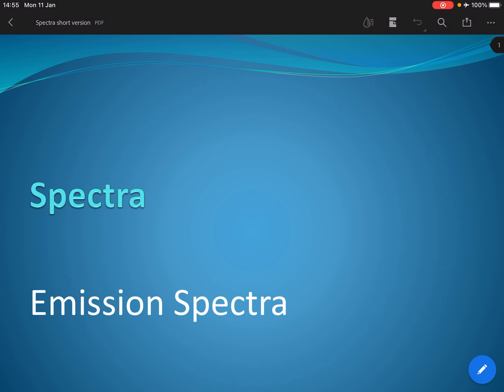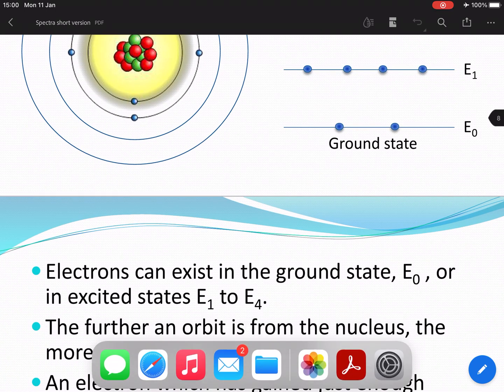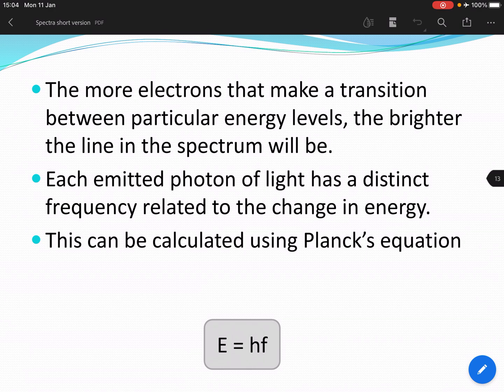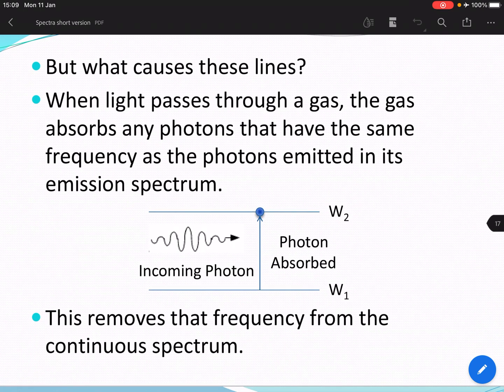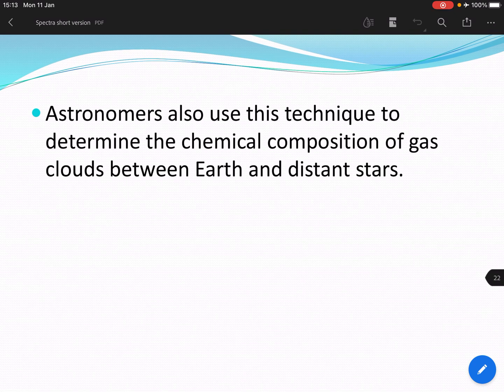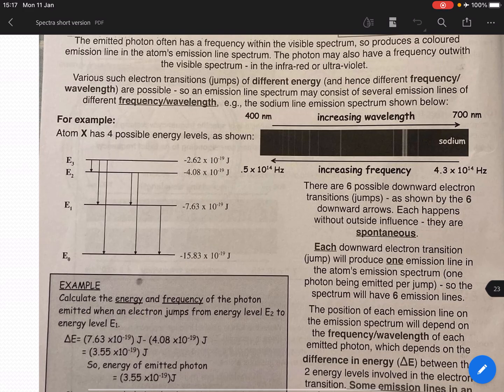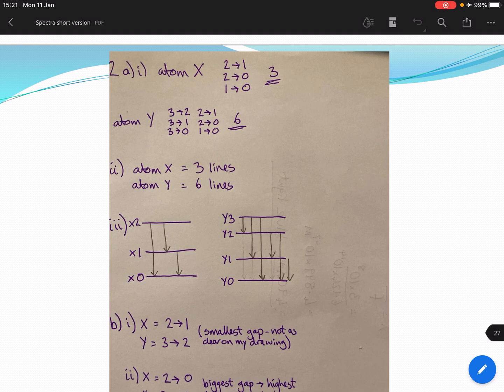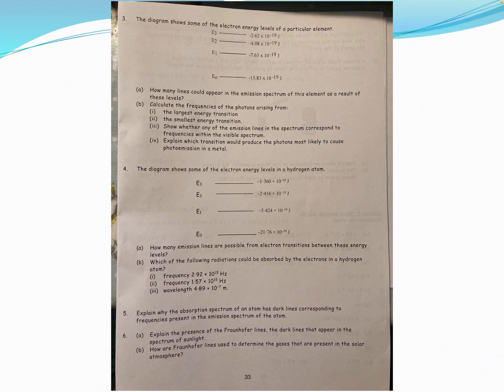Higher Physics-Emission Spectra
Emission and Absorption Spectra and how to calculate the wavelength of light emitted from an element.